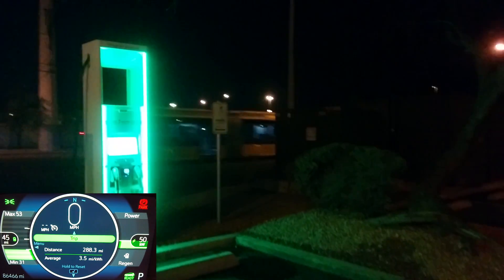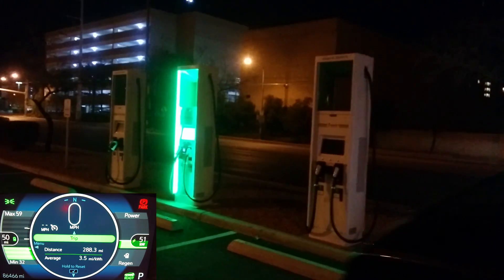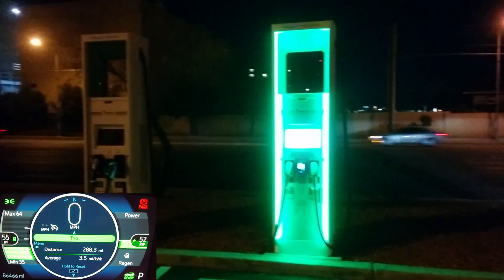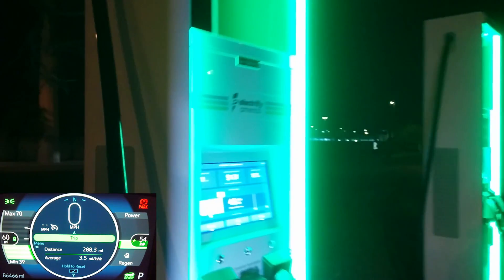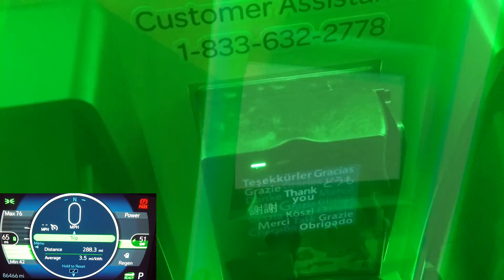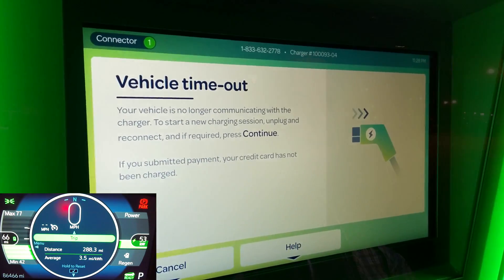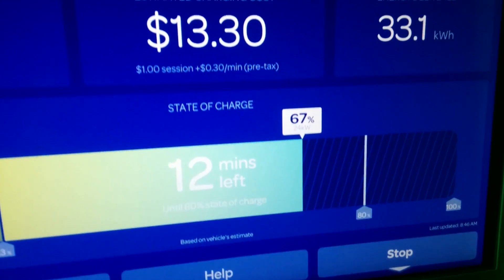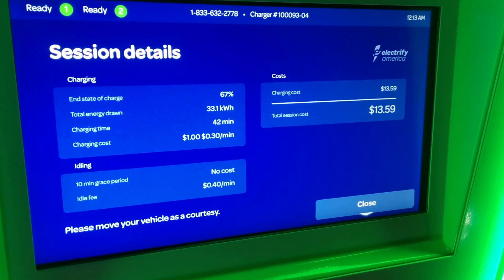Electrify America: Live in Vegas, Baby!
The new Electrify America site at the Las Vegas Premium Outlets has gone live. It features six high-power DC fast chargers (four 150 kW and two 350 kW), and it also provides a single 50 kW CHAdeMO plug.

This site is a great addition to the infrastructure, and it will save Bolt EV drivers at least 20 minutes of charging time compared to the 100 A DCFC currently in Las Vegas. Other upcoming EVs will save even more time.